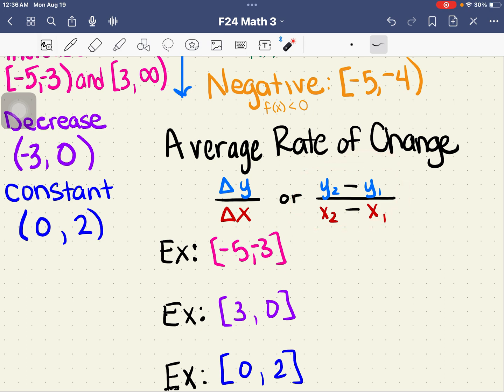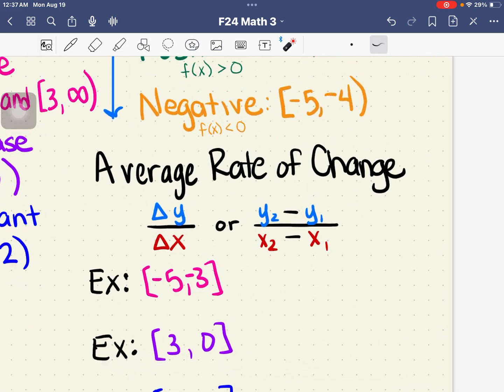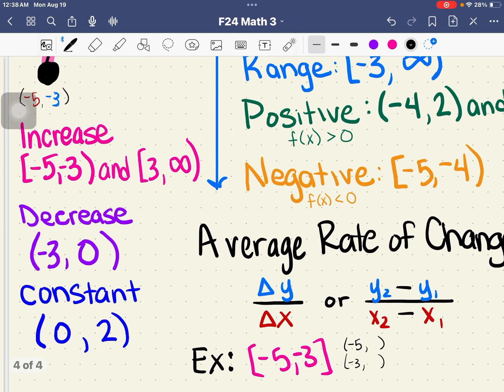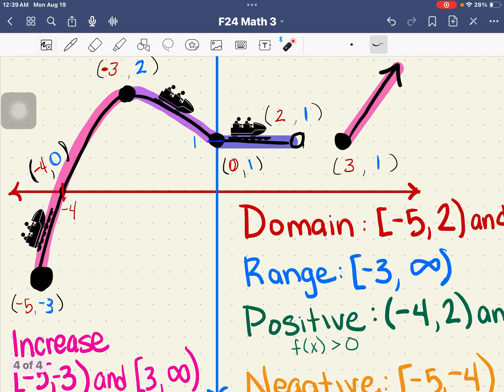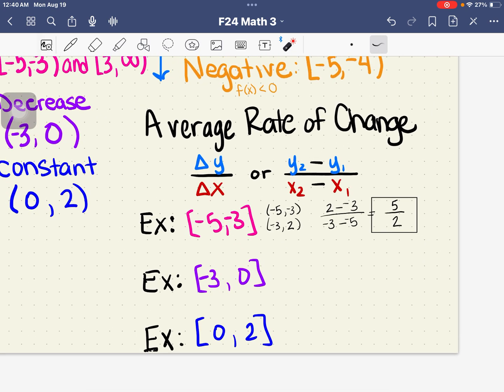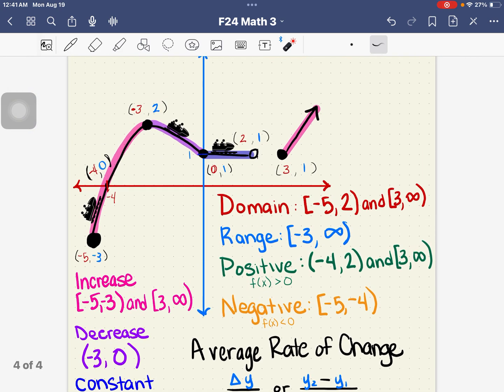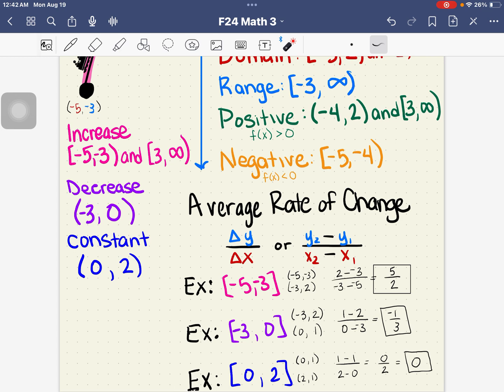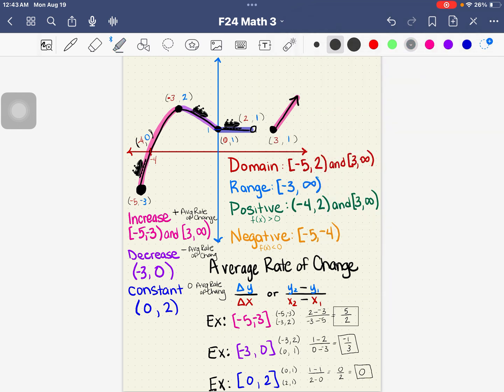Lesson 1-1 Average Rate of Change